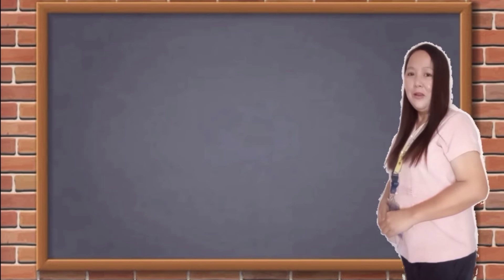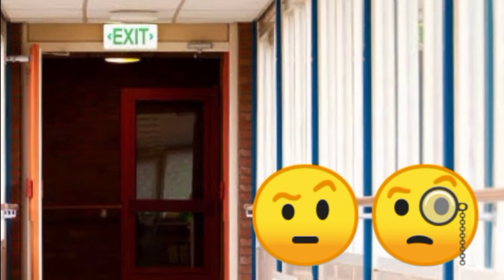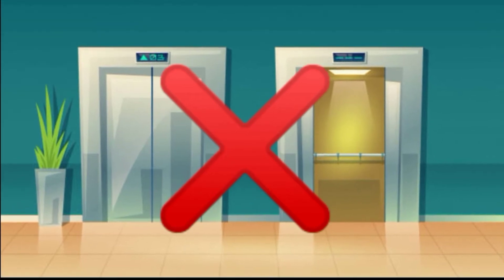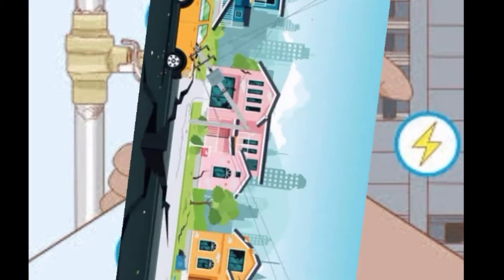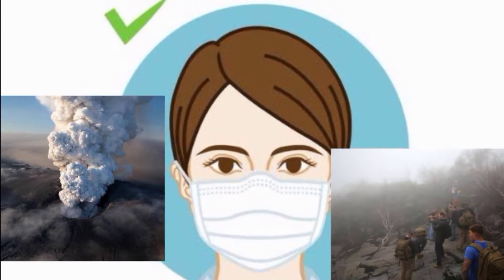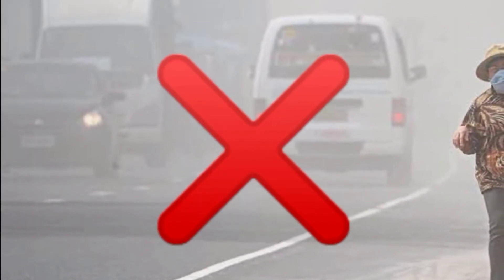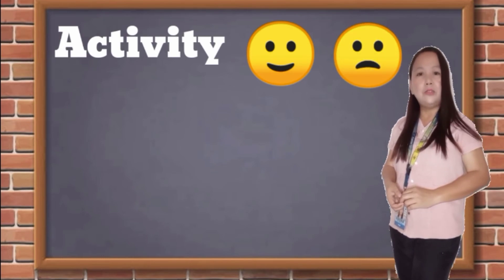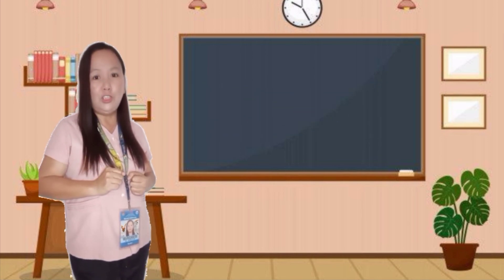What to Do Before, During and After an Earthquake and Volcanic Eruption Science 6 Quarter 4 Module 2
By: Margarita B.Santos